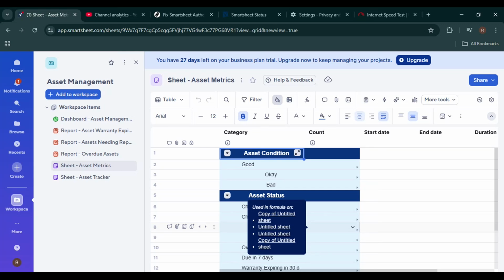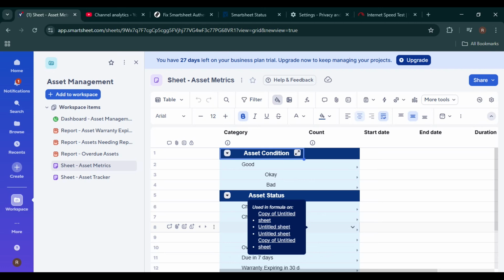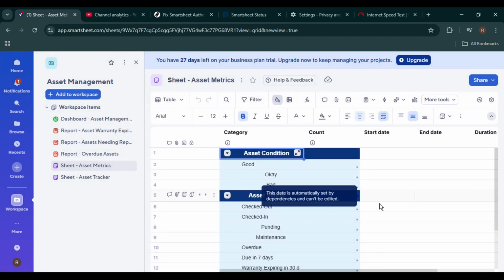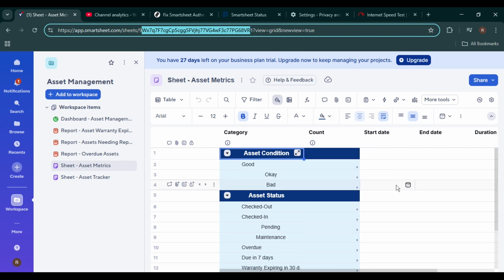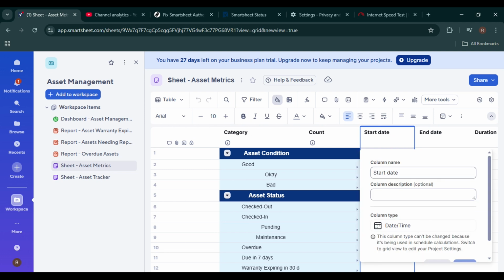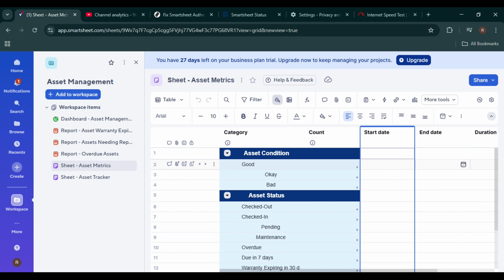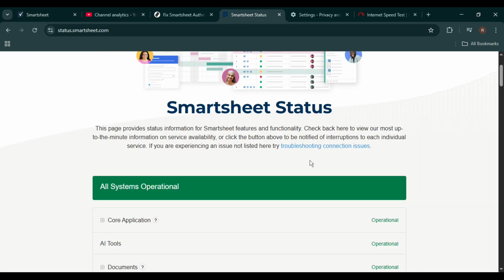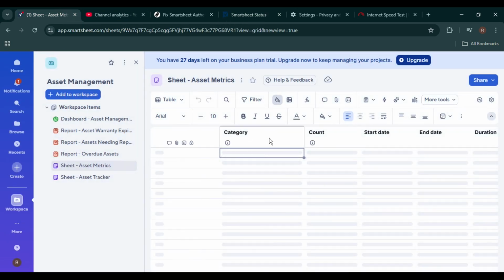Fix Smartsheet API Error (2026 Easy Guide)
Learn how to fix Smartsheet API errors step by step by checking permissions, verifying IDs, matching column types, and troubleshooting common issues.
This quick guide will help you resolve integration and automation errors fast.

Timestamps:
0:00 Introduction
0:23 Check Permissions
0:55 Verify Sheet & Column IDs
1:30 Match Column Type
2:05 Don’t Touch Read-Only Fields
2:34 Retry After Refresh / Wait
2:58 Check Smartsheet Status Page
3:15 Recap & Outro